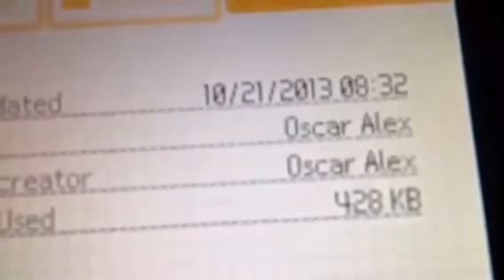Martinez Direct (March 25, 2016)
Declared "Martinez Direct" as of July 14, 2016
I'm explaining an abandoned animation of Awesome Nesscar - Universe on target dated back on October 21, 2013.